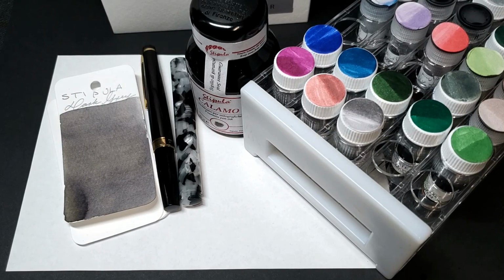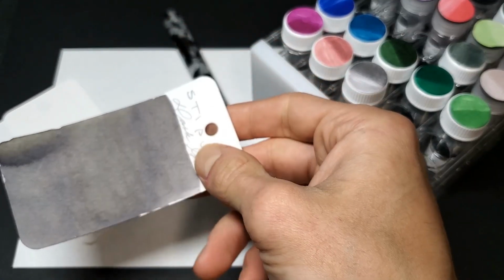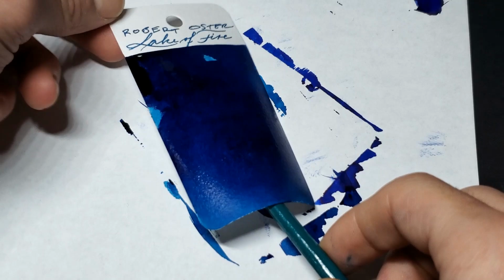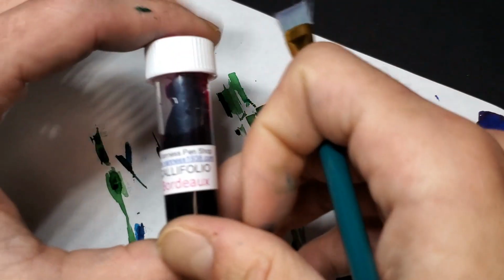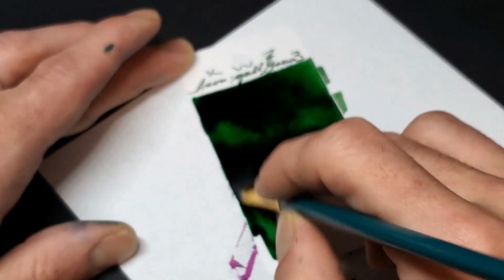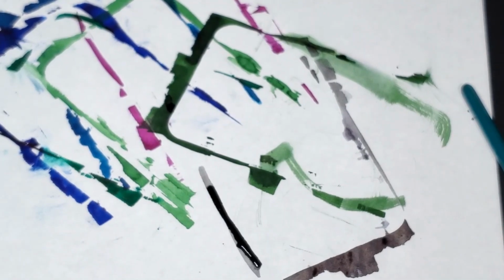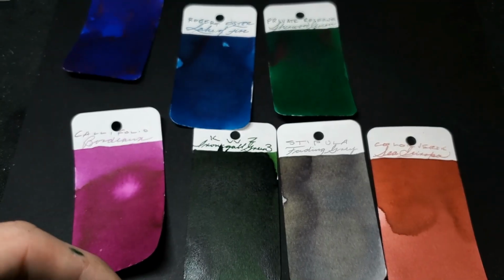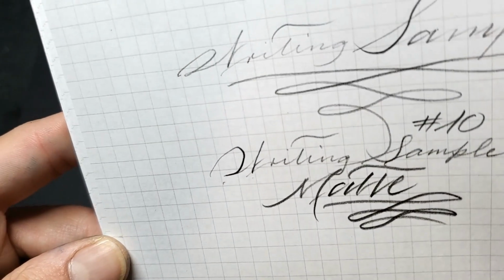FIRE SWATCH WITH ME: D.E.A.T.H.S. Episode Seven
Starring (in order of appearance):
Pilot E95S - Fine (Fountain friend gift 💜)
Moonman Mini Glass Nib Pen

Stipula - Calamo Dark Grey
Monteverde - Ocean Noir
Robert Oster - Lake of Fire
Private Reserve - Sherwood Green
De Atramentis - (Scented) Ginkgo Green/
Callifolio - Bordeaux
KWZ - Iron Gall Green #3
Tools to Liveby - Green
Stipula - Calamo Fading Grey
Colorverse - Sea Europa